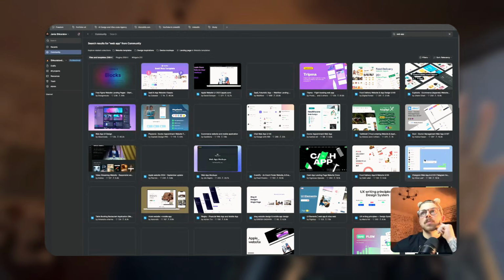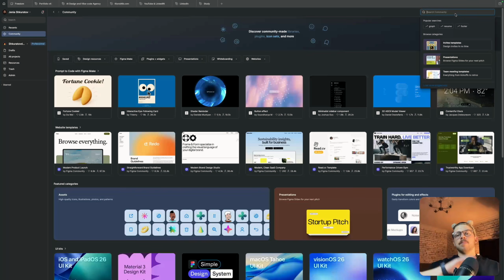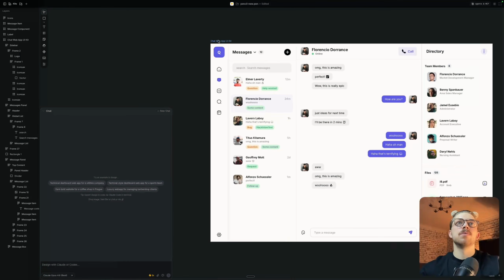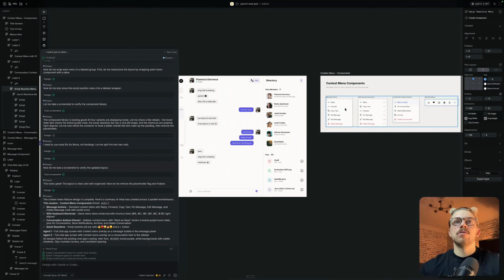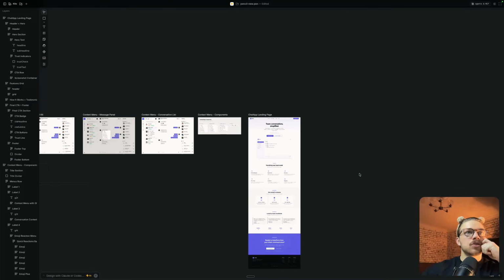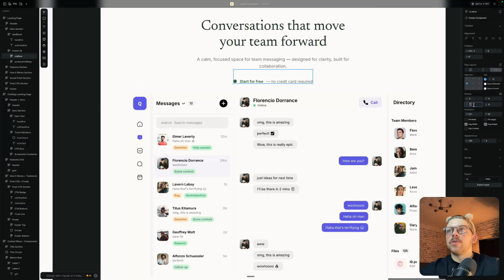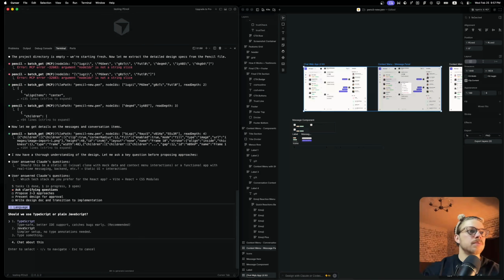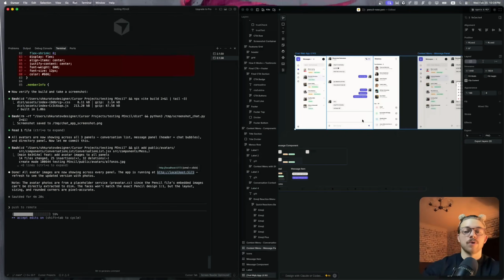Pencil : Everything You Need to Know (Full Breakdown with examples)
I tested Pencil, a new AI design tool that lets you build real UI designs without Figma. In this video I break down how it works, what it's good at, and where it falls short. I ran it through real tasks like landing page and dashboard,  so you can see exactly what to expect. If you're a founder or developer who wants to design faster with AI, this one's for you.

Timestamps:
0:00 - Intro
2:21 - Automatic MCP connection
4:32 - Import designs from Figma
7:38 - Improving existing designs
12:58 - Design without reference
16:04 - Design with reference
20:28 - Building it into a real product
27:08 - Outro